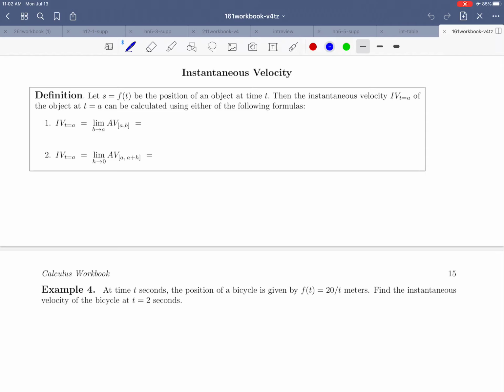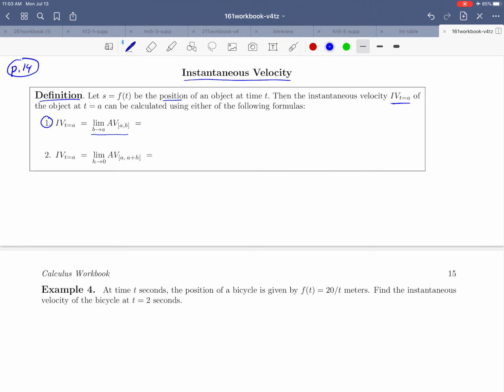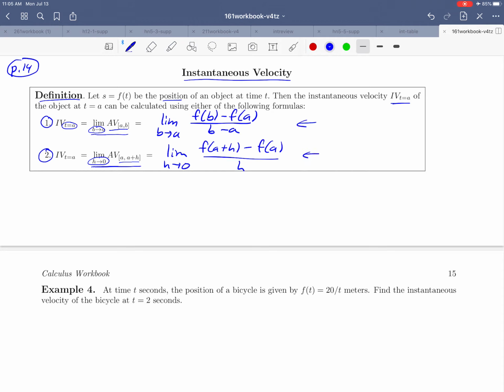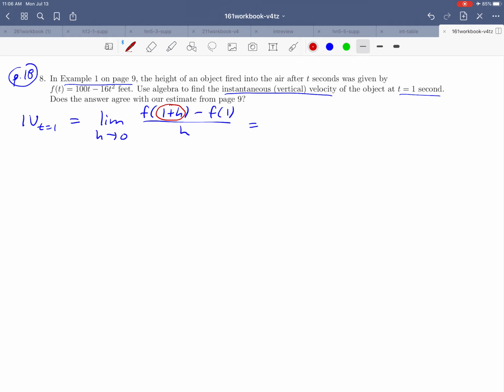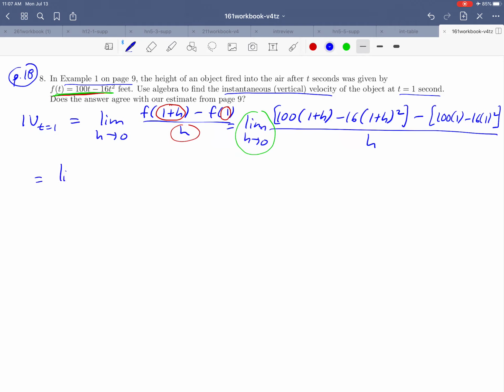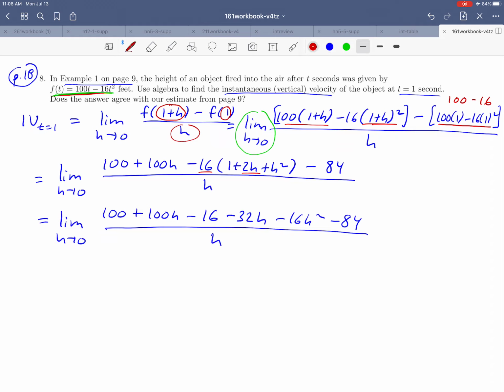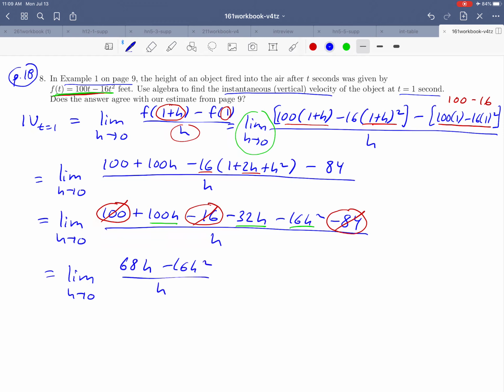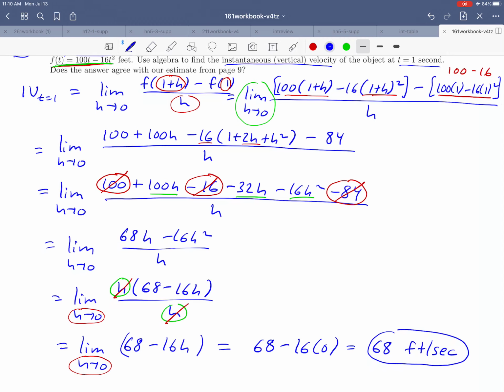Math 161 Section 1.2 Definition pg 14 & Exercise 8